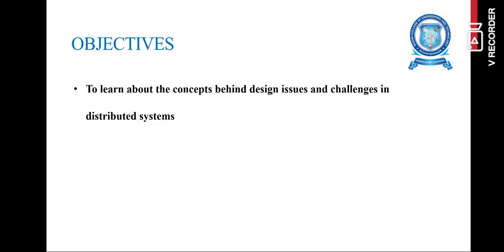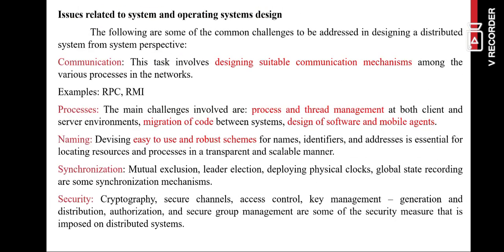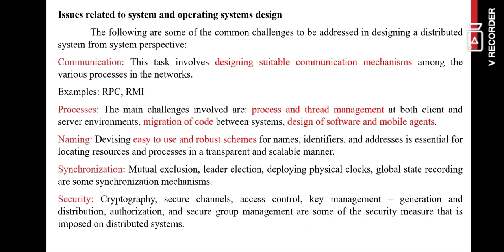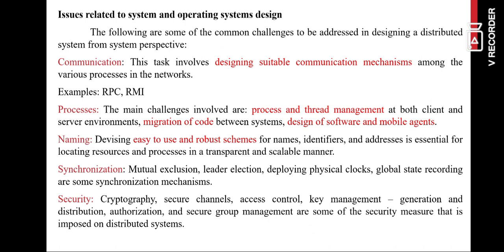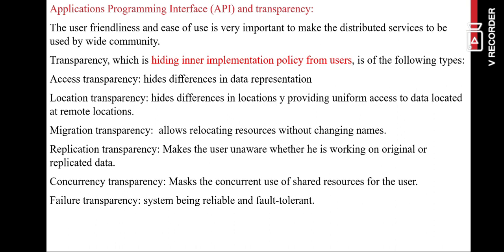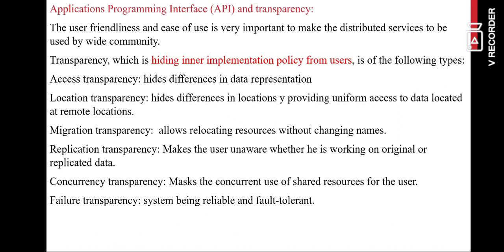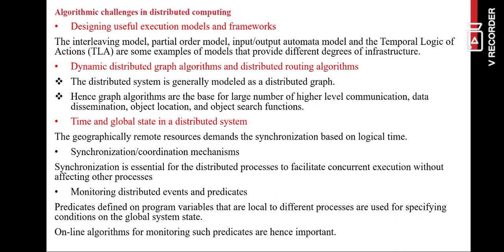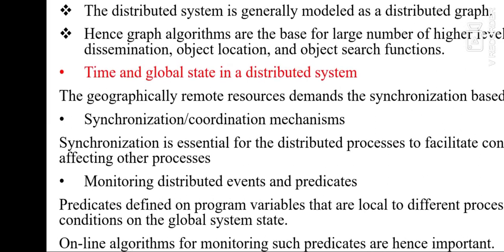Design Issues & Challenges